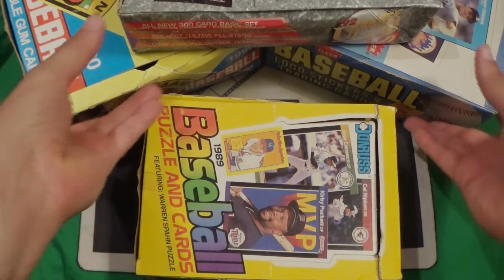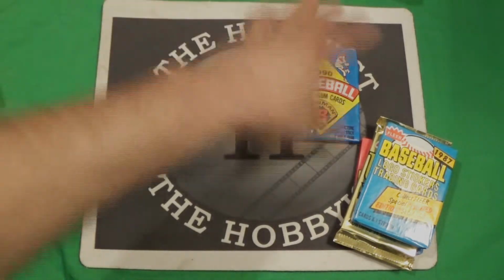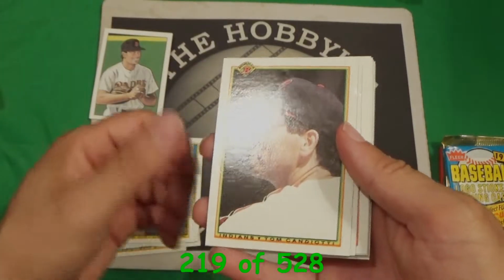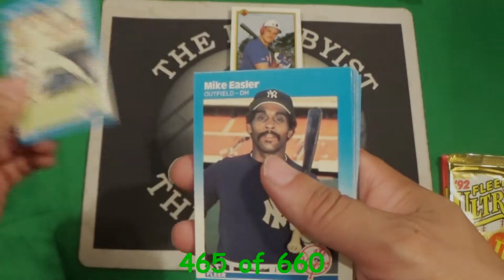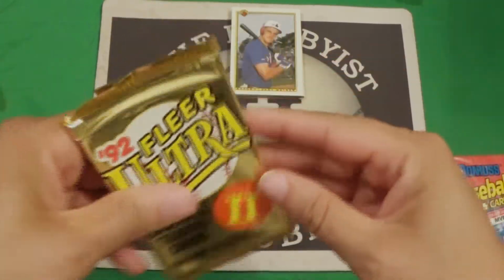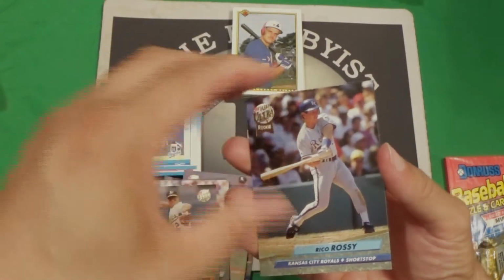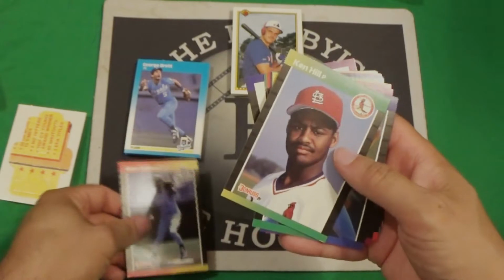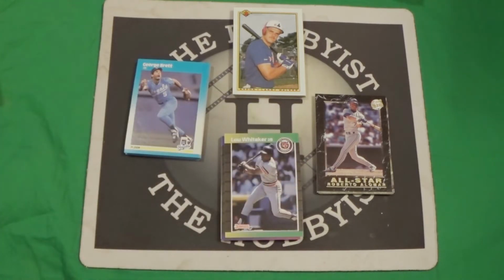Bowman, Ultra, and Fleer! Oh My!: Season 3 Episode 13!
Is this lucky # 13?  I will get a card I've needed for a long time.  I get a Hall of Fame Rookie Card!!